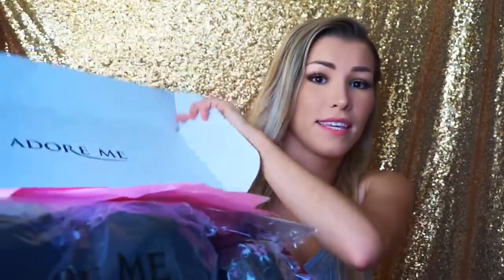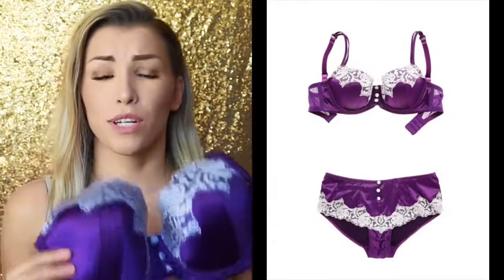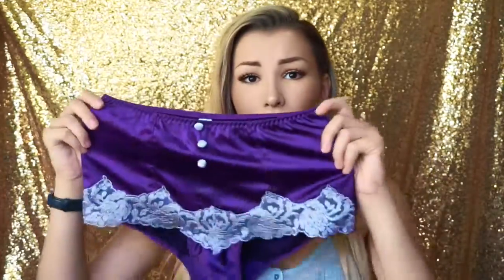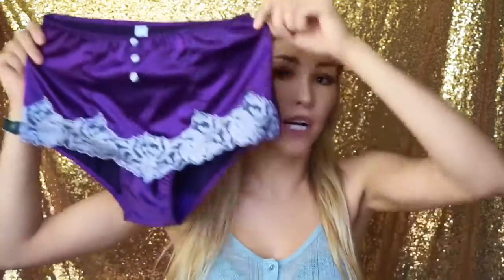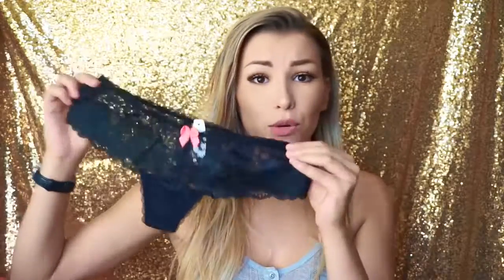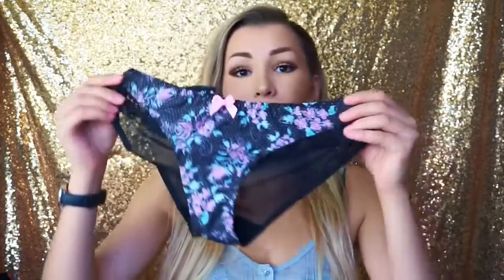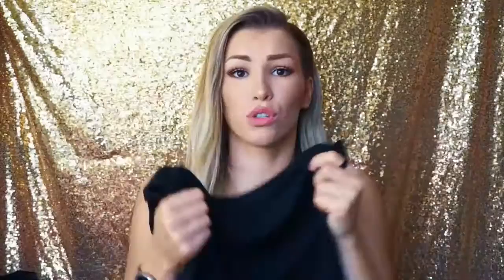ADORE ME HAUL!💜